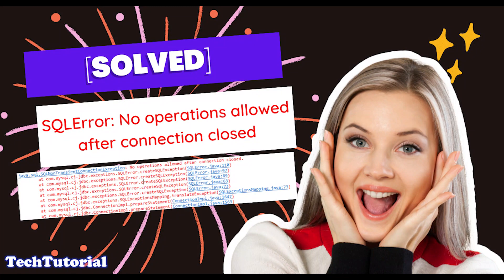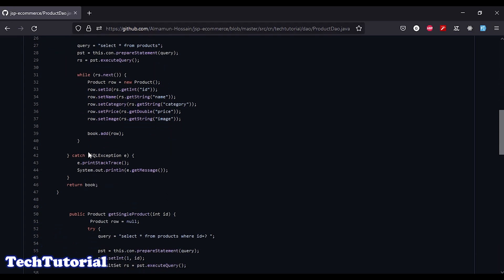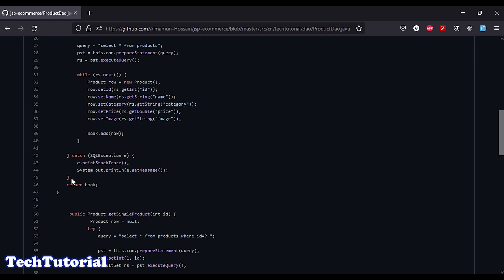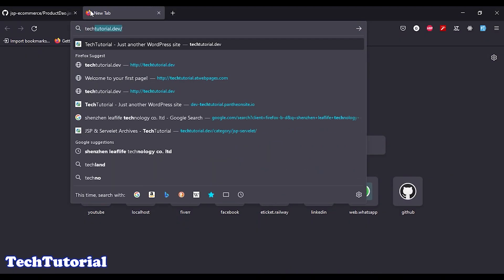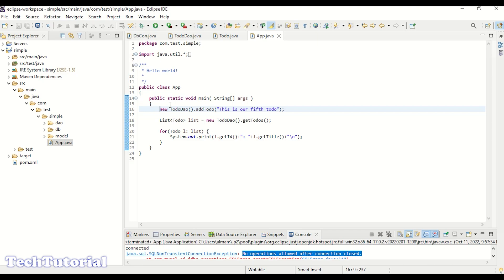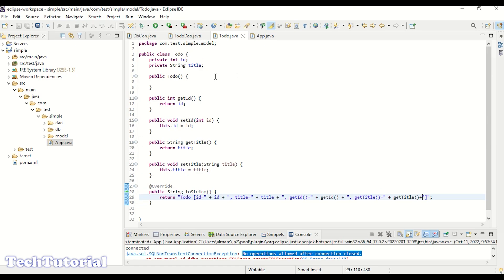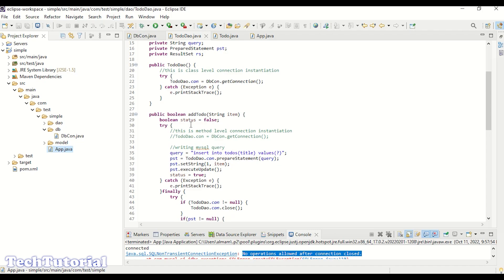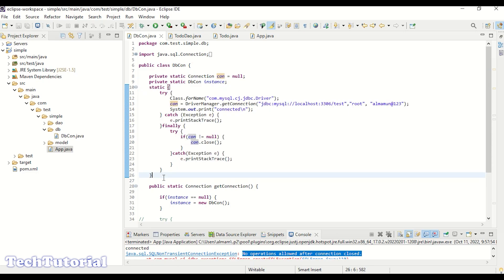[Solved] JDBC error no operation allowed after connection close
We should close the database connection after the SQL operation. If you don’t close the JDBC or database connection after an SQL operation the consequence is high and it’s dependent on the application. And you will notice “no operation allowed after connection close”.